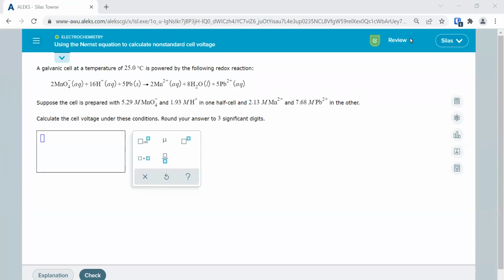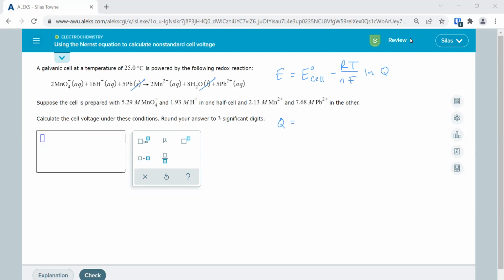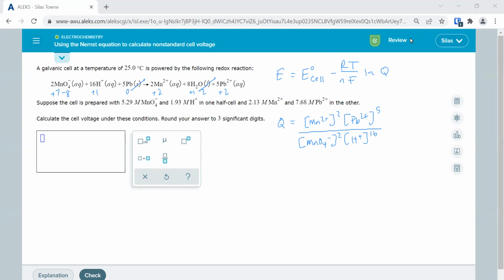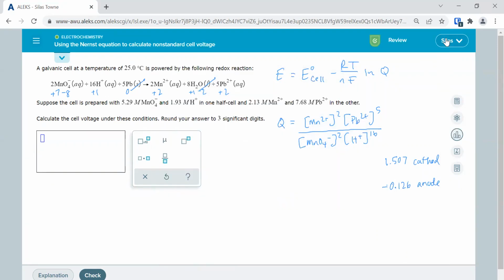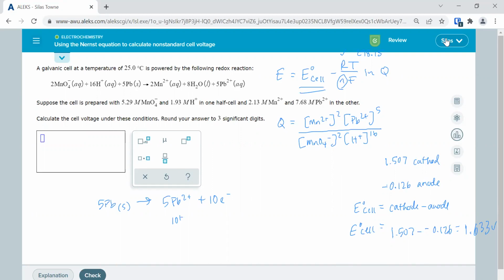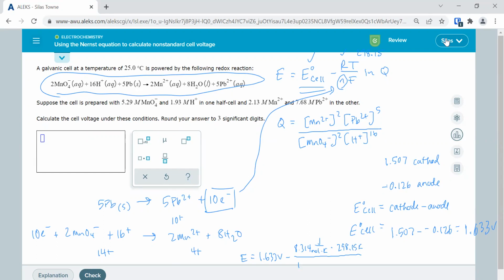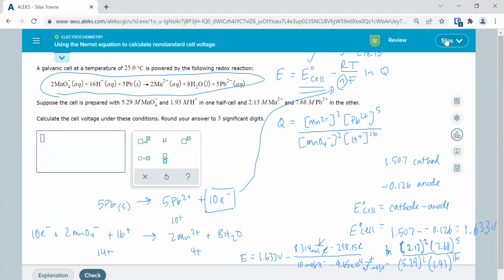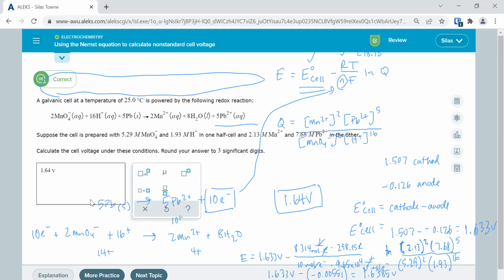Using the Nernst equation to calculate nonstandard cell voltage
This video is designed to help students working on ALEKS Chemistry homework. It covers how to use the Nernst equation to calculate nonstandard cell voltage. This includes finding Ecell at standard conditions, determining the number of electrons (n) by dividing the reaction into half reactions, and also solving for Q with nonstandard concentrations.